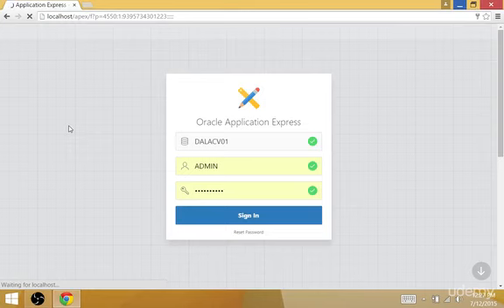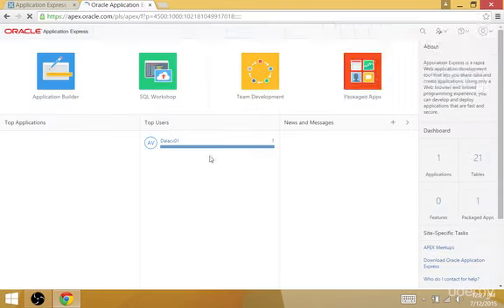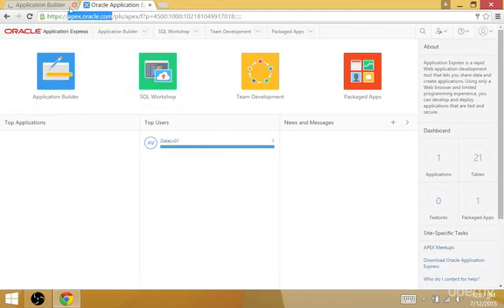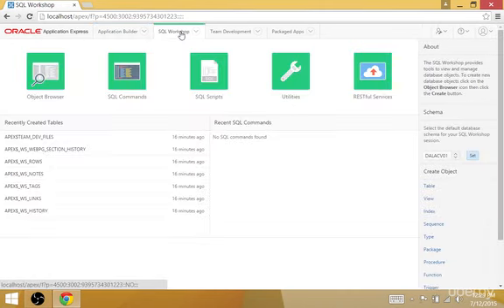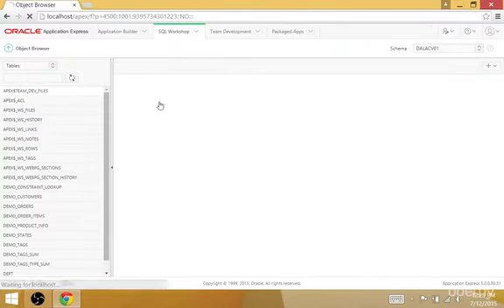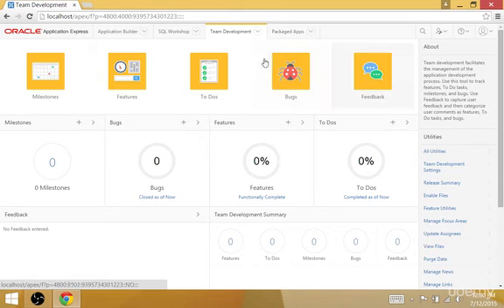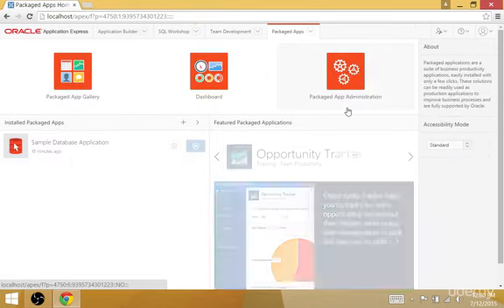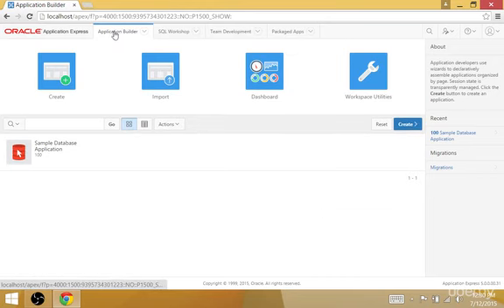Create Complete Web Applications easily with APEX 5 : APEX Overview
Create Complete Web Applications easily with APEX 5
Create modern, complete and functional web applications with Oracle's Amazing APEX 5 framework.